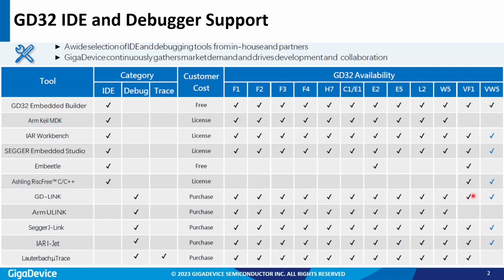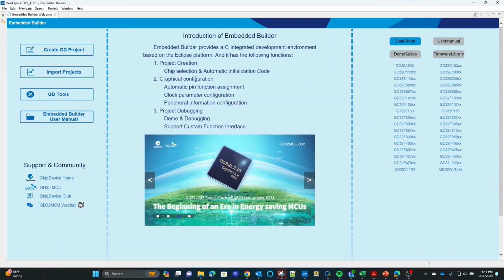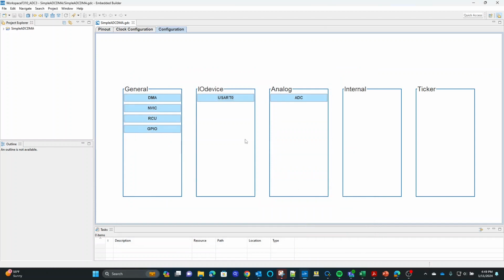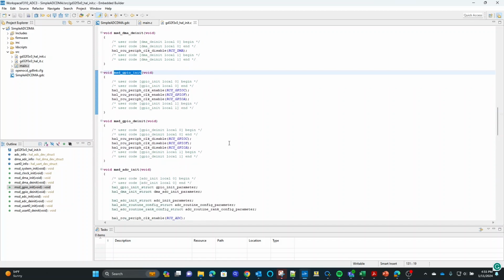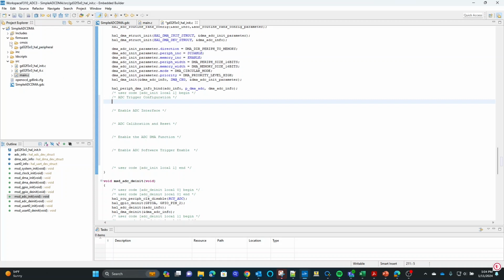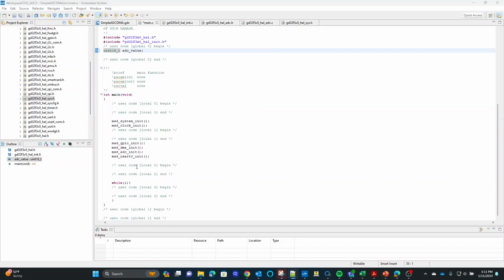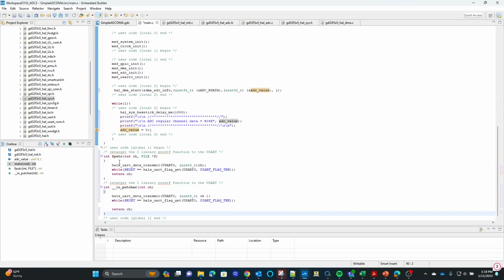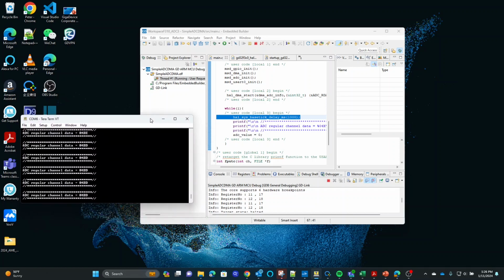Single Channel ADC via DMA using Embedded Builders Graphical Configuration Tool.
How to use the Graphical Configuration Tool in Embedded Builder to set up a DMA channel to receive data from a single channel of the ADC using the GD32F310C-EVAL kit.